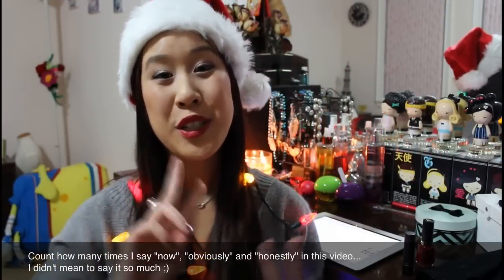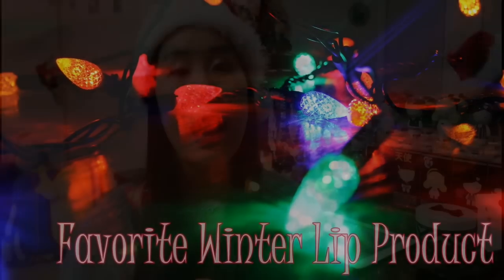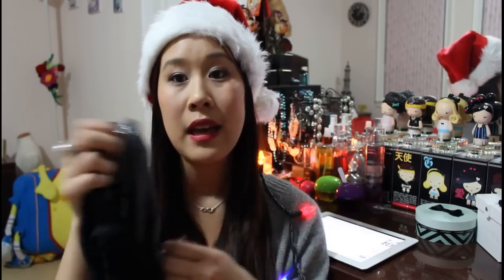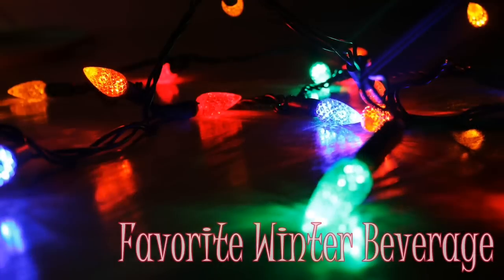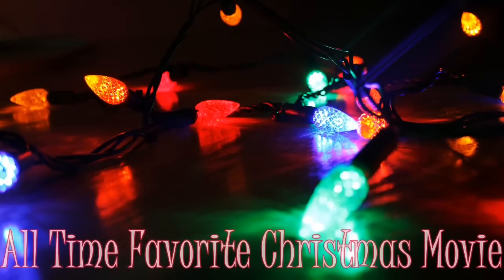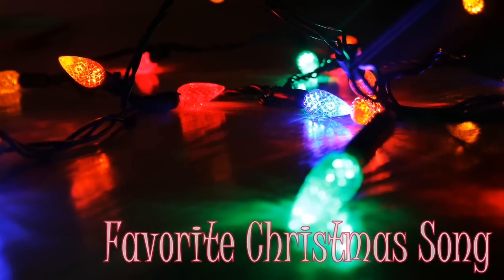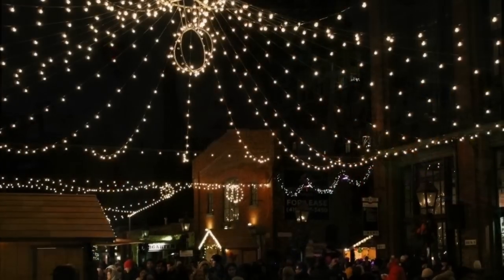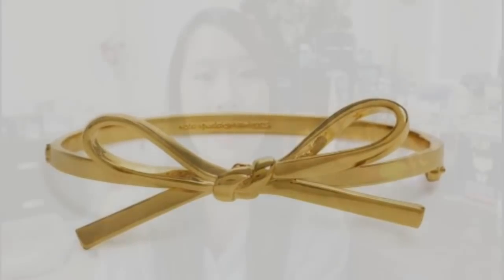* * WINTERLICIOUS TAG! * *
Hurray for video number two!

I will also try to find a new place to film so that things I show you are true to colour.

Bisous xxx